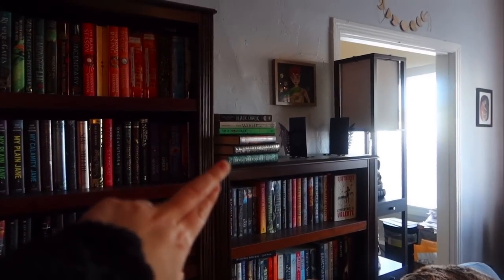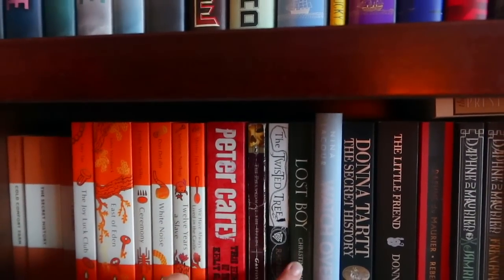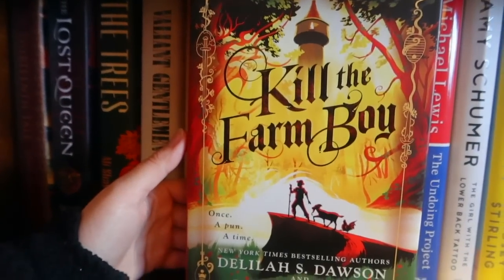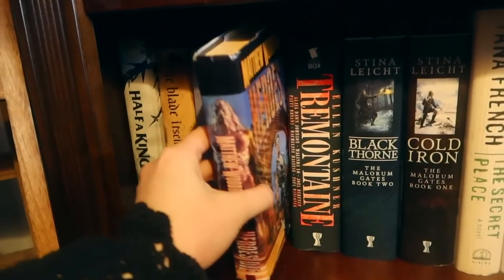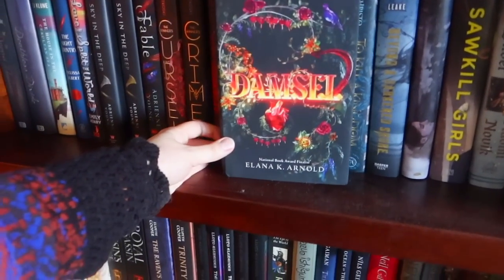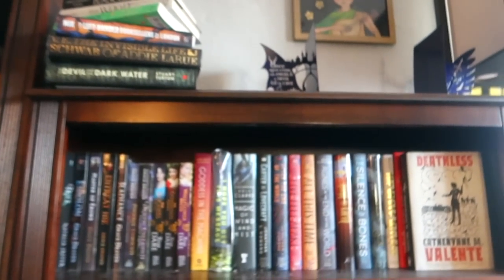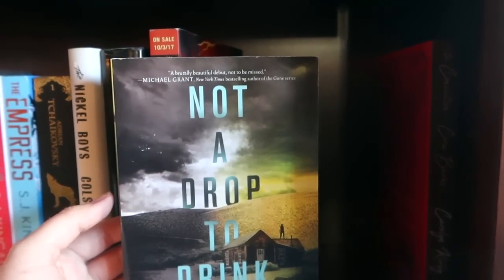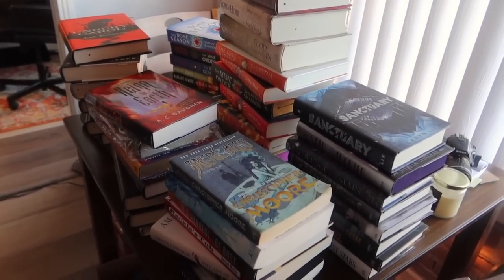UNHAUL BOOKS | with me | again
UNHAUL BOOKS the first

BOOKISH MUGS!
LLIBRARY15